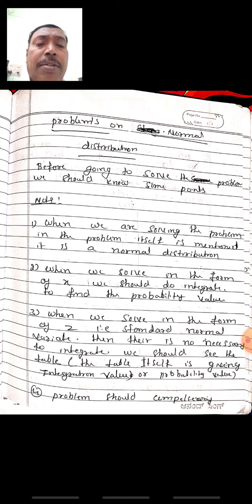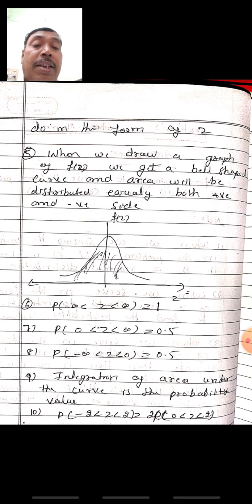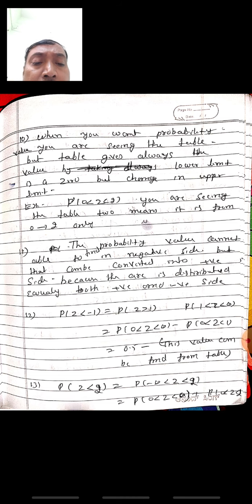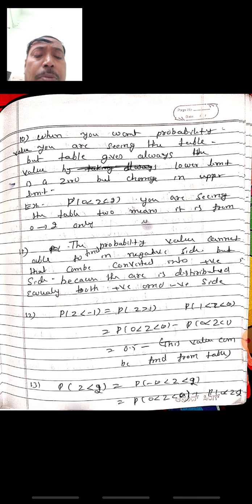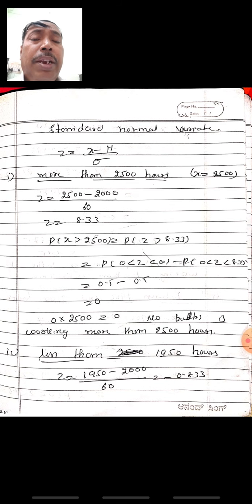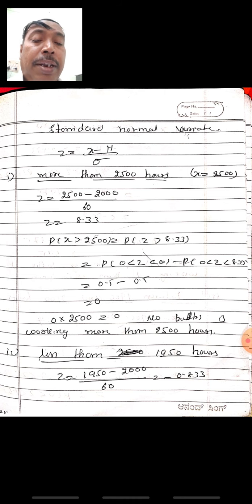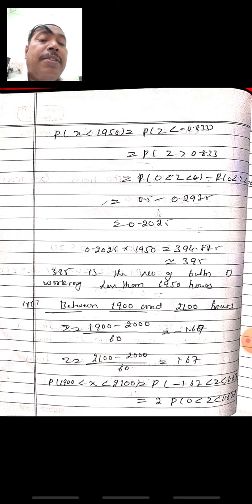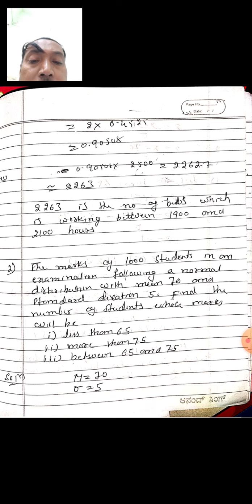Problems on normal distiribution